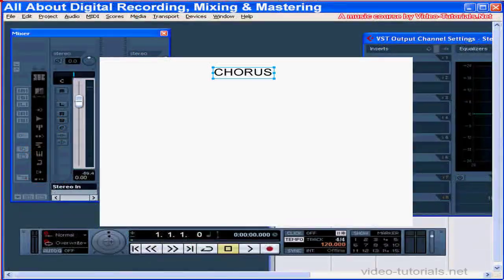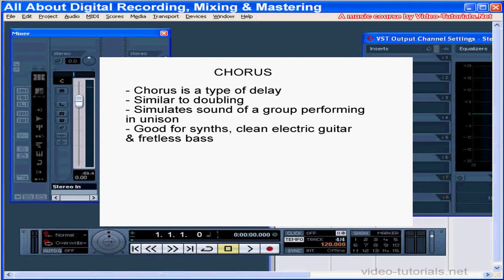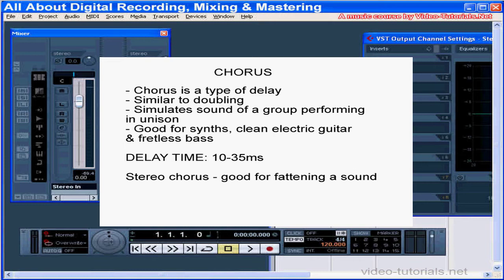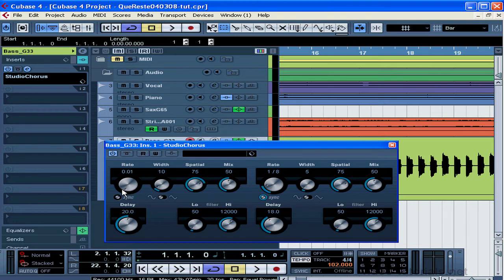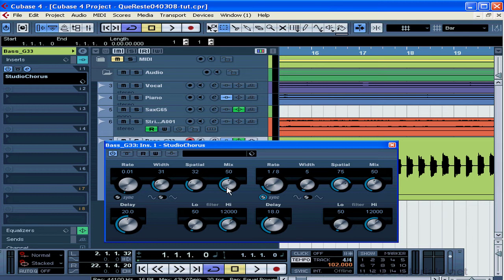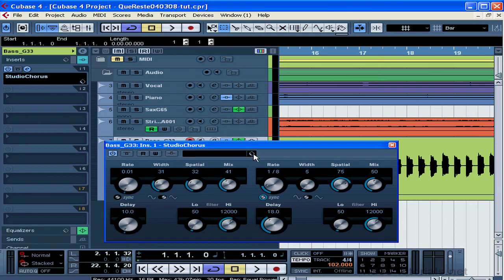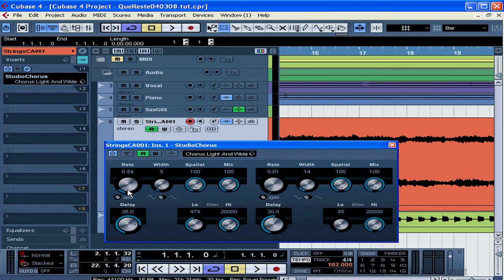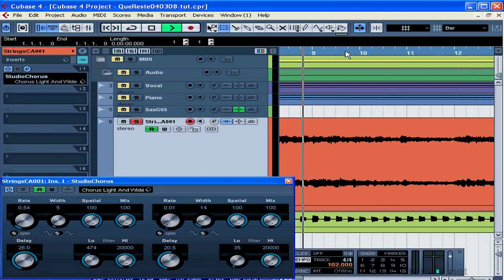59 Home Studio Production, Mixing & Mastering ( Reverb 101 )